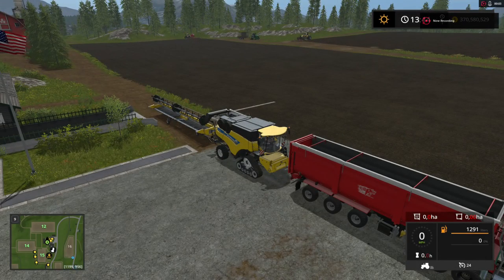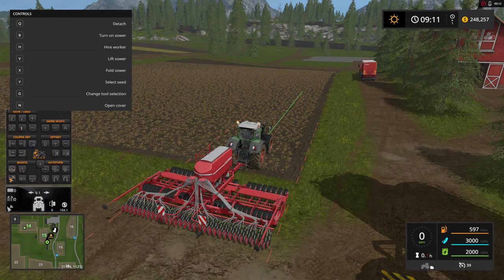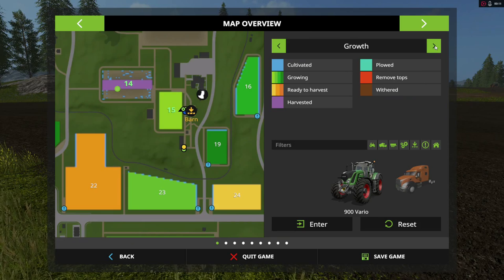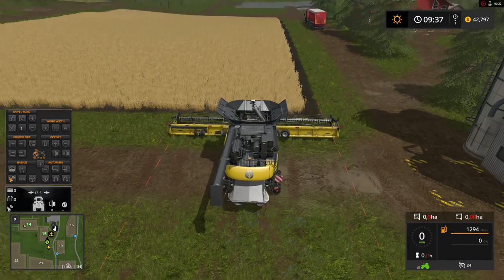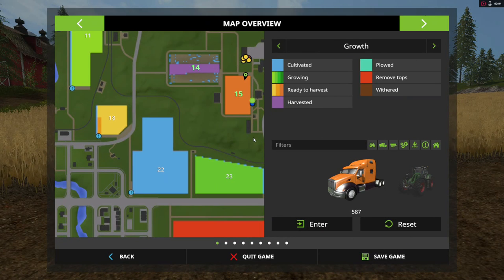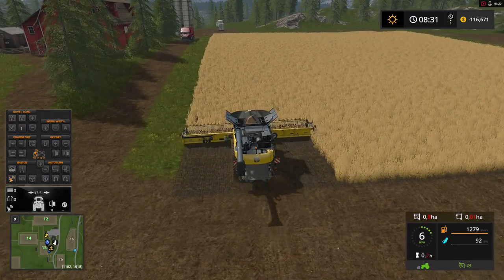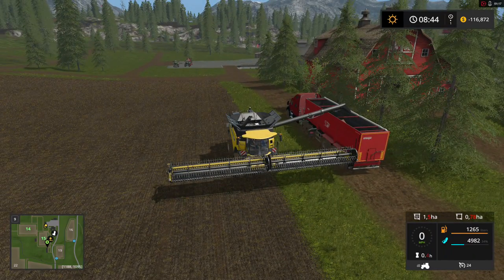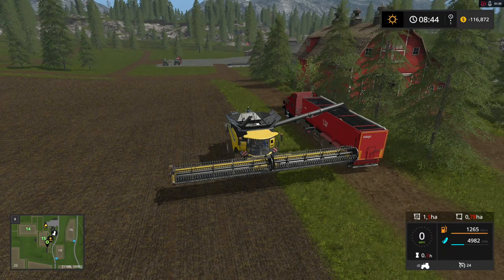FS17 | Making Field 15 BIGGER, but how much? COMBINE ADDON V1.0.1.0 mod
I like plowing my fields bigger. More field, more yield! Here is a mod you can use to compare stock size to your newly created one. Today we get the most out of field 15 in Goldcrest Valley.